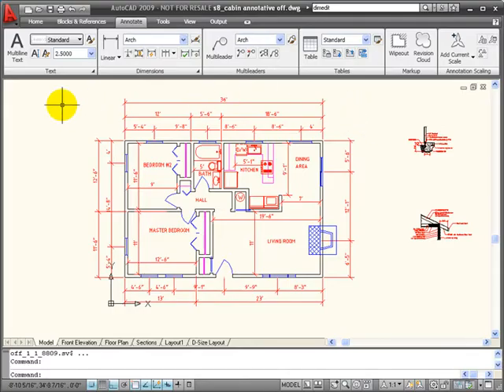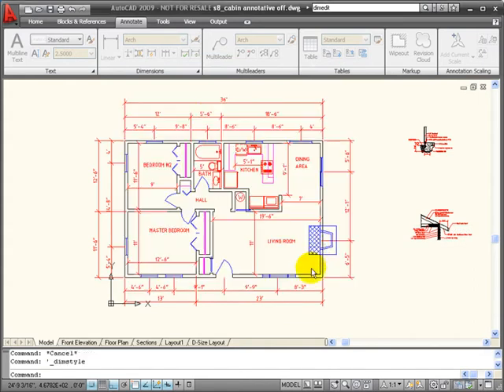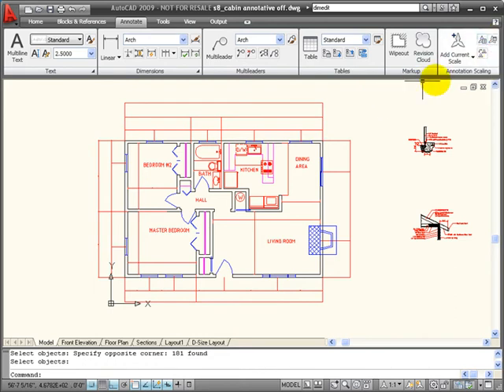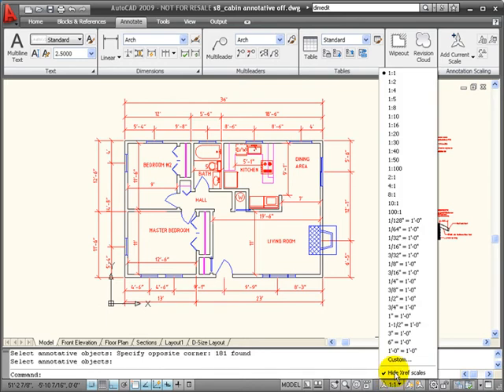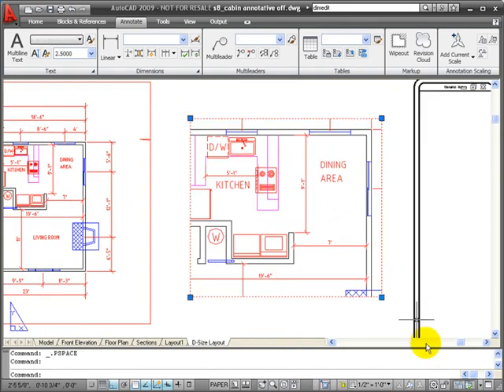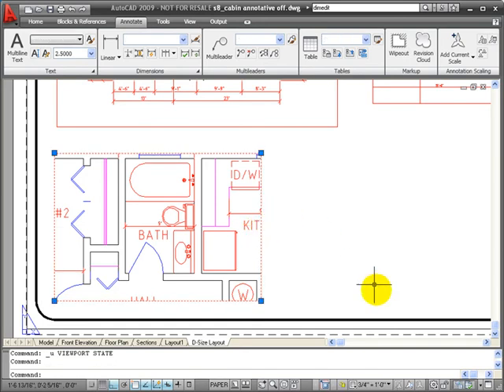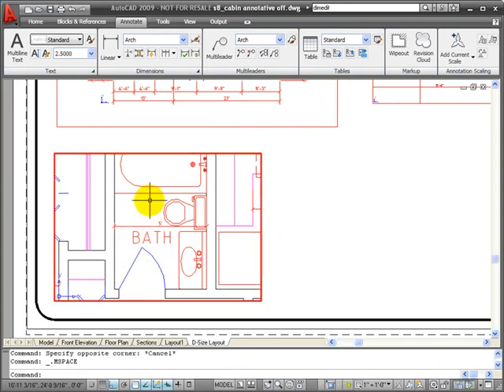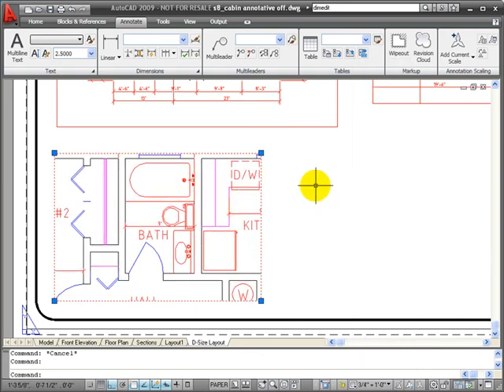7.4 Status Bar Tools